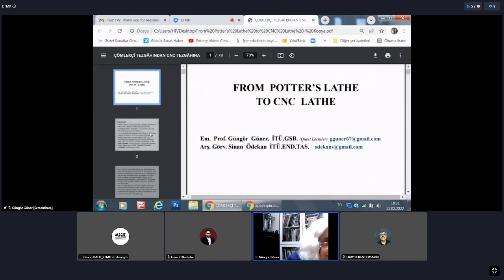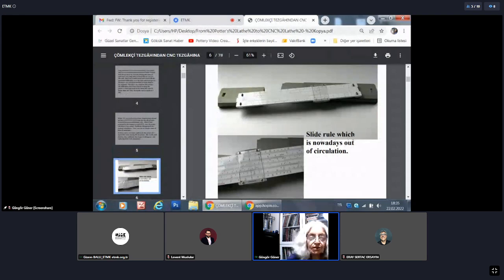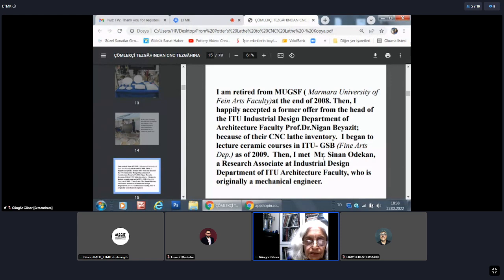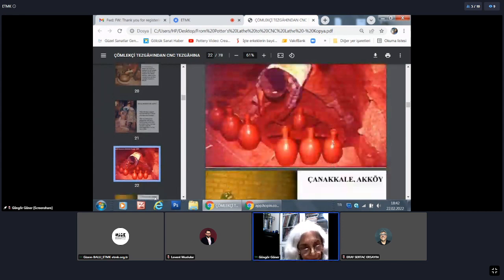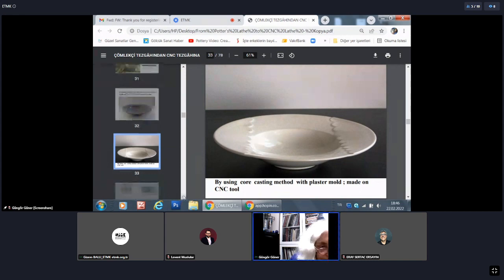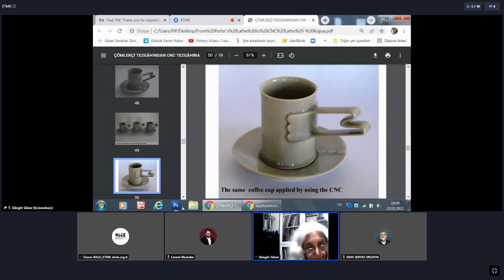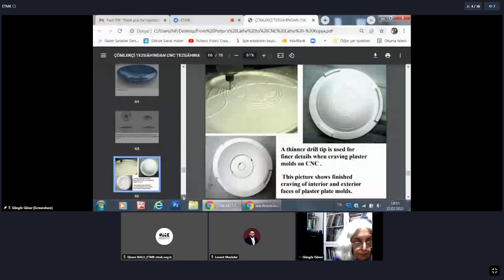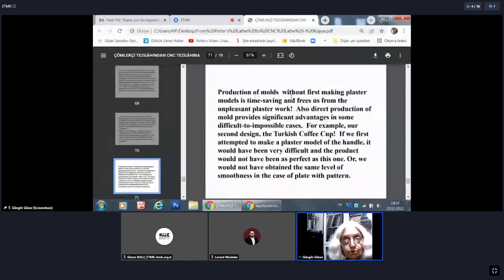From Potter’s Lathe to CNC Lathe, Prof.Dr. Güngör Güner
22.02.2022 - World Design Assembly ETMK's Expo Booth Live Session

Güngör Güner (1941 Istanbul-TR) 1958- 62 She is studied in the State College of Applied Art in İstanbul (DTGSYO) 1963- 72 Open graduation she went to Germany with the ministry of Education Scholarship to study ceramics and ceramics engineering. 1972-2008 She served as an assistant at DTGSYO, and later at Marmara University Faculty of Fine Arts in Istanbul associate professor, professor ship and retired. 1988 Her thesis about ‘’The Contemporary Primitive Pottery of Anatolia’’ printed by Ak- Yayınları Kültür Serisi ( ISBN 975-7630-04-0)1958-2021 She has seventeen one man ceramics exhibition ; six are out of the country; she took part in lot of group exhibitions(in and out of country) and won in some of them awards. 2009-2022 She is given still lecture in Fine Arts Department of Istanbul Technical University, Istanbul.